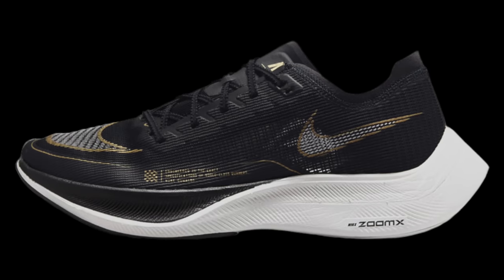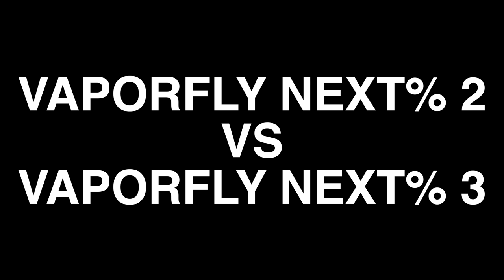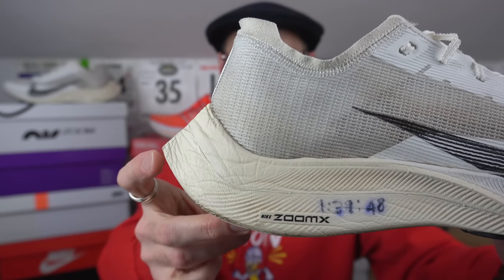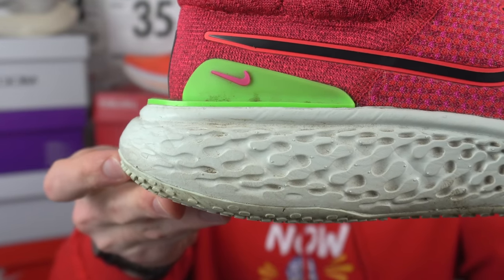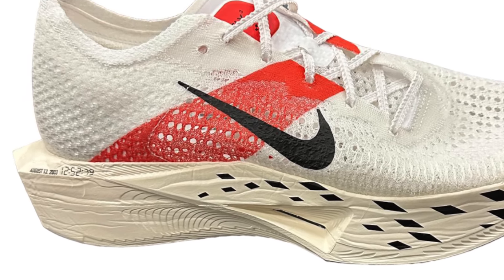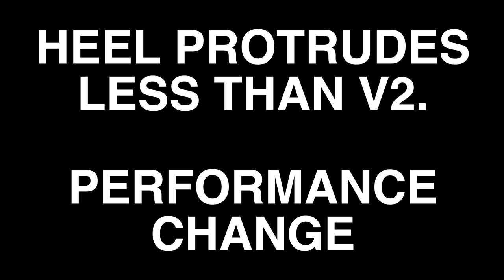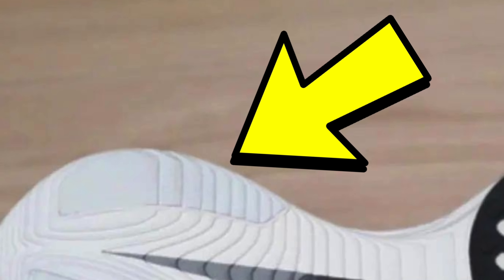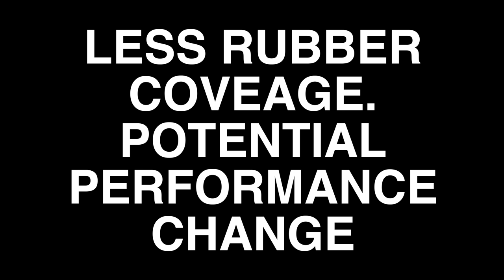NIKE ZOOMX VAPORFLY NEXT% 3 - VITAL UPDATE OR VISUAL CHANGES? 4 DIFFERENCES OVER THE NEXT% 2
Today i examine one of the most anticipated shoes of 2023, the NIKE ZOOMX VAPORFLY NEXT% 3.

I take a look at 4 major changes to the model that could be either visual updates or real changes to the performance of the shoe.

I am super excited for these to appear, will they improve upon what is already classified as a GOAT running shoe?

Let me know your comments on my observations and what is your most anticipated running shoe release for 2023?

Thanks to this channel for some of the awesome Next% 3 images.